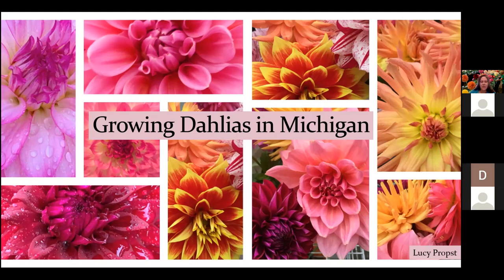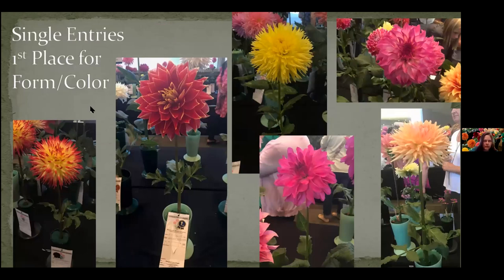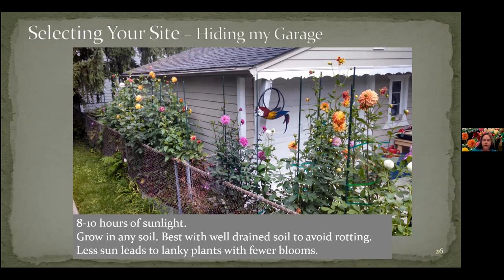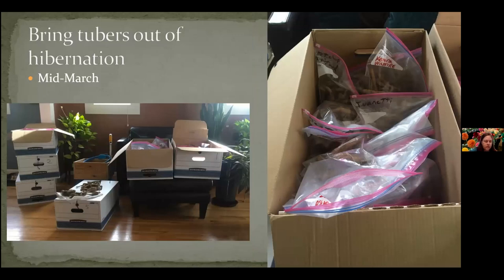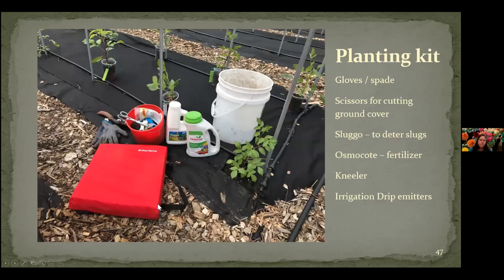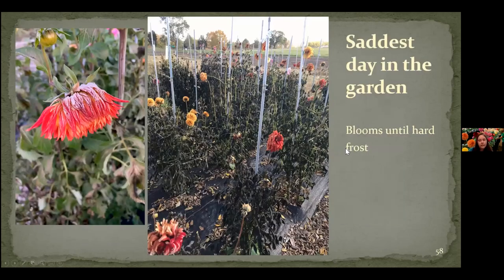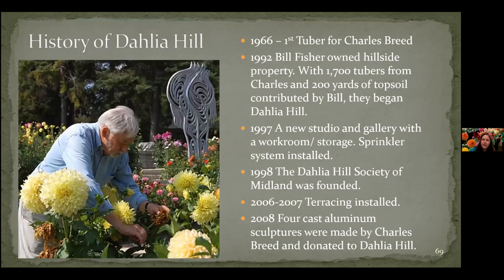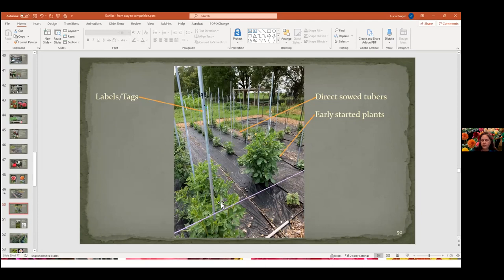Growing Dahlias with Lucy Propst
MGSOC president Lucy Propst will share her secrets to growing award winning Dahlias